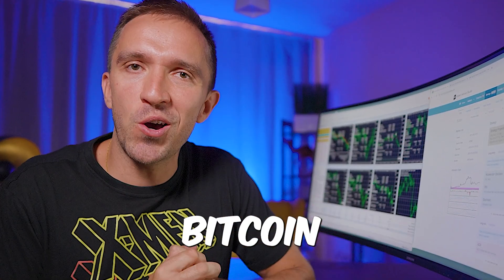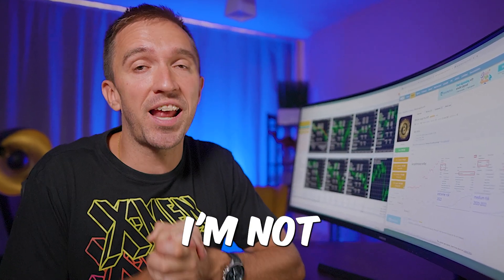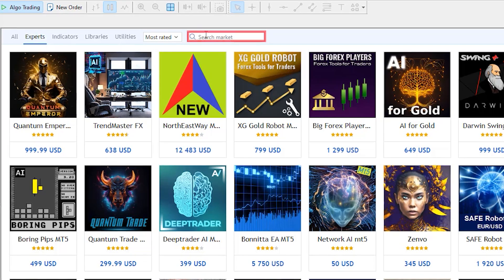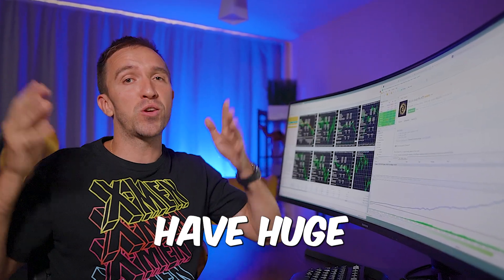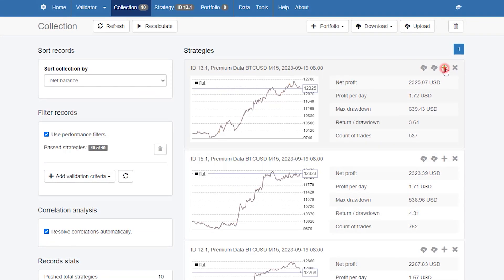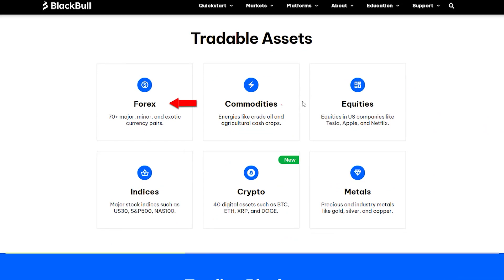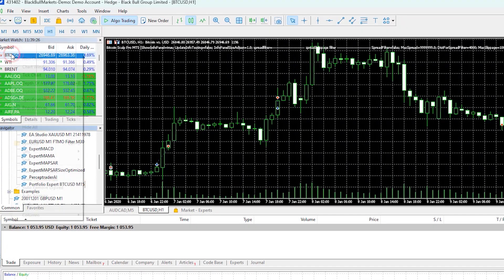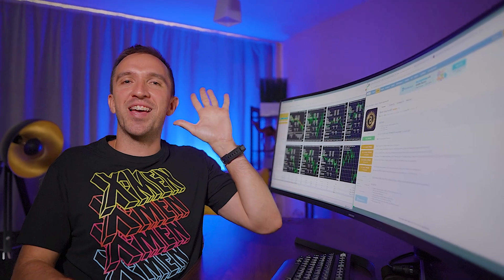Free Bitcoin Robot vs Paid Bitcoin Robot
⭐️ Check out BlackBull on a Demo or Live account

In this video, I showed:
✔️ What is the difference between the free Bitcoin Robots from EA Studio and paid Robots from the MQL5 Marketplace
✔️ How to export EAs with a single click using EA Studio
✔️ The performance of the Bitcoin Scalp Pro Robot from the MQL5 (not a recomenation)

⚠️Do your due diligence before deciding which Forex Robot or strategy you will use for trading.

So, I might receive a tiny commission if you use my links. But there is no additional charge for you! Thanks for supporting my work. Your support allows me to keep recording the videos weekly.